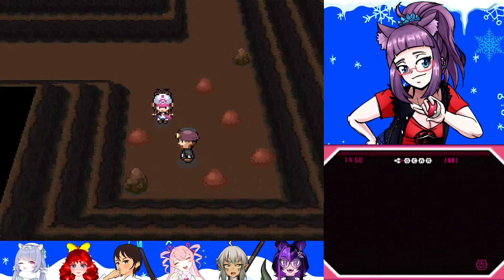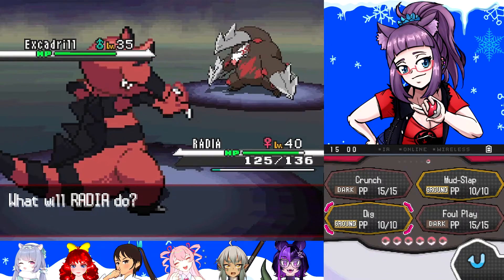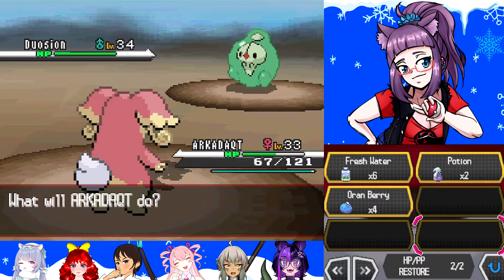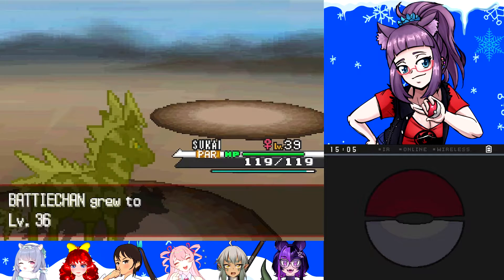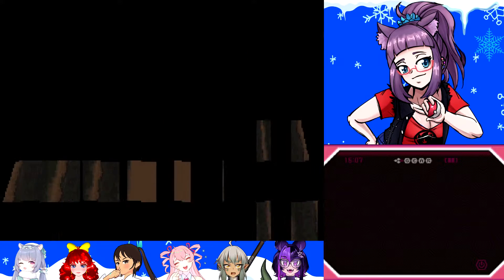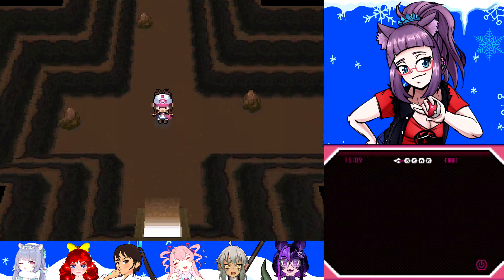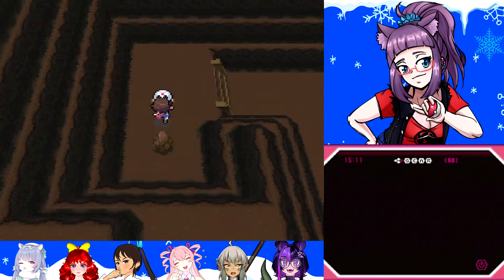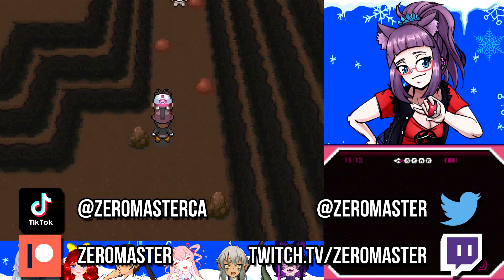Now I Use Future Sight! | Pokémon Black Version (NDS) Part 46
it's pretty good actually.

► More Content!